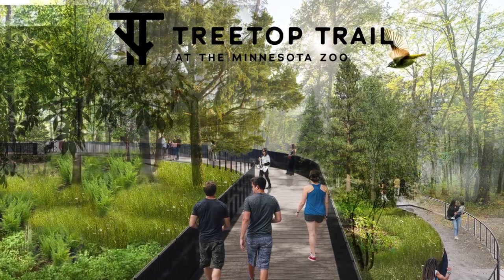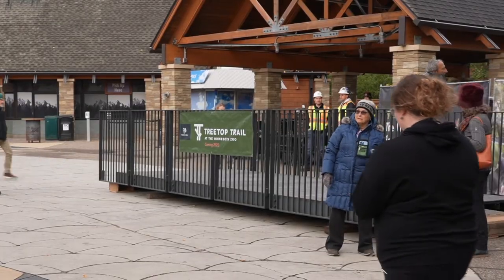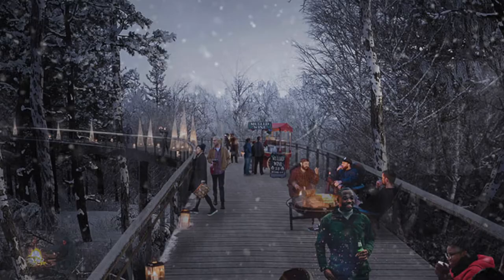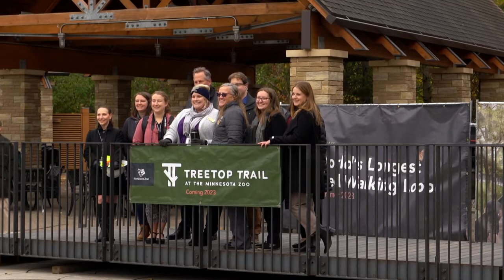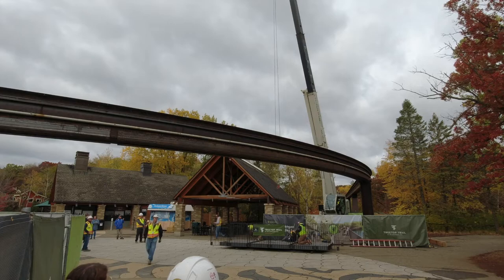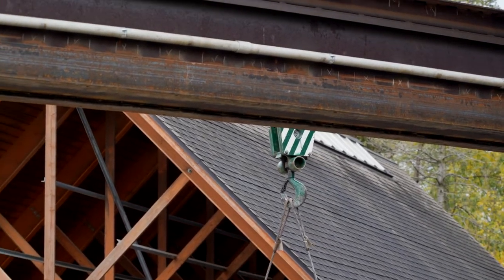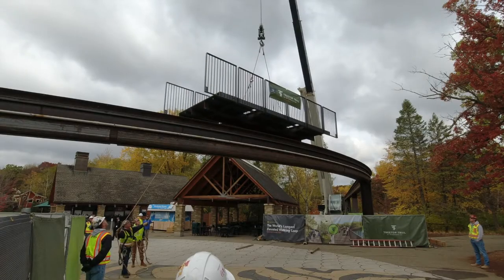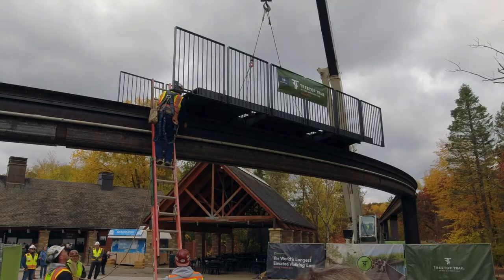Treetop Trail at MN Zoo - October 2022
The first section of the new Treetop Trail has been installed.